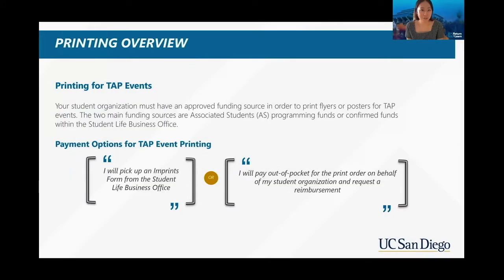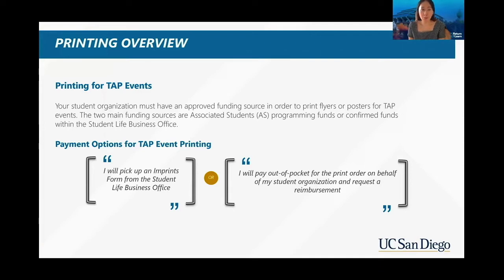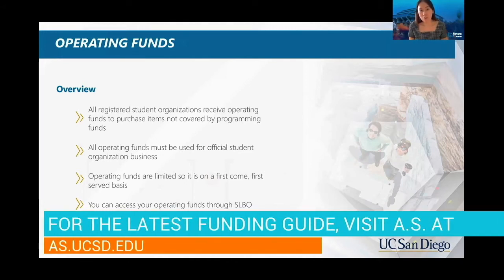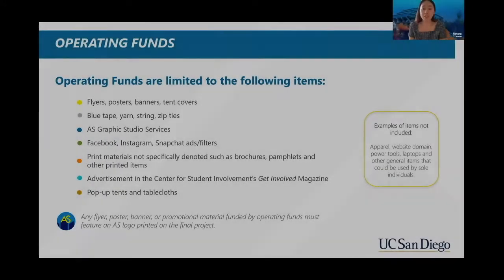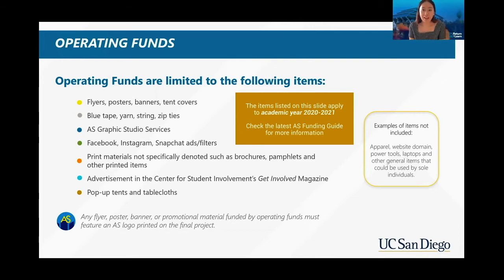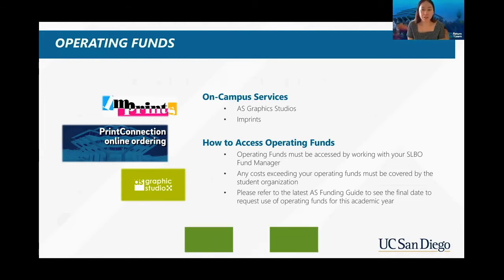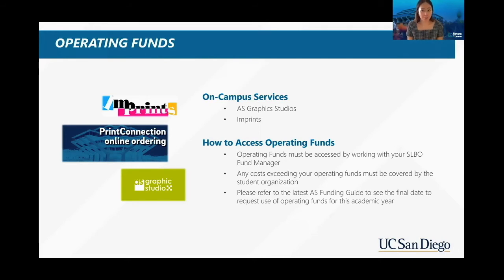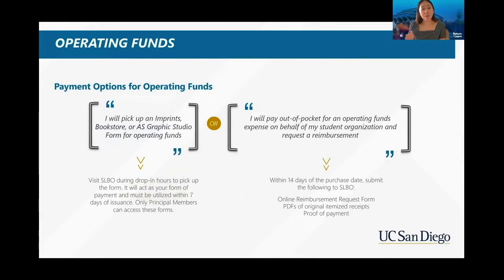Printing for TAP Events and Operating Funds Procedures for RSOs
Hi Student Organization Principal Members!

In this tutorial, you will learn how to use approved funding for event printing, and how to access Associated Students Operating Funds through the Student Life Business Office.